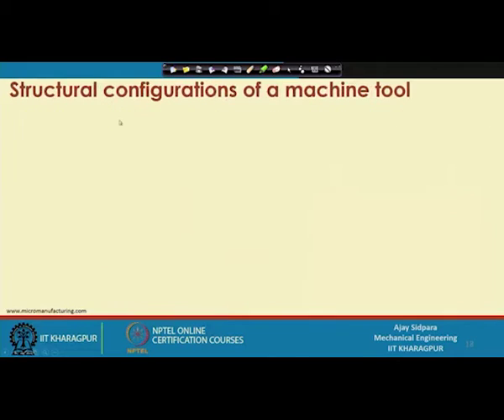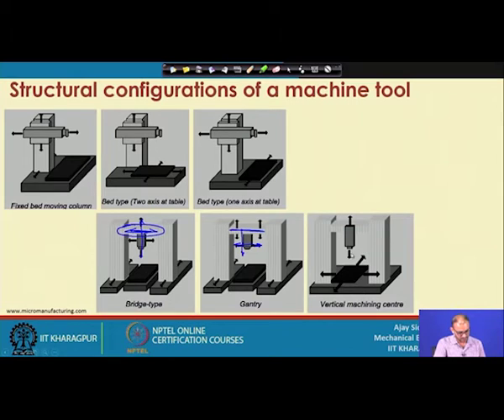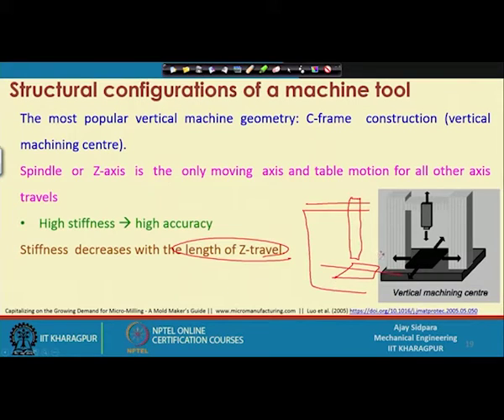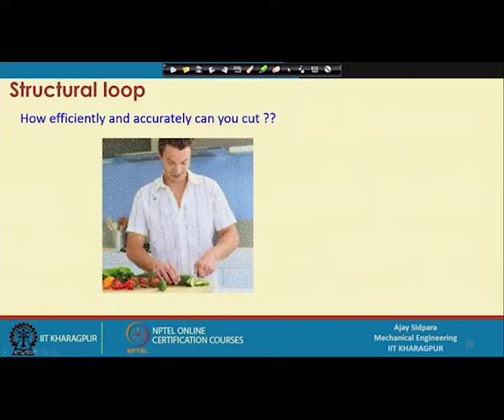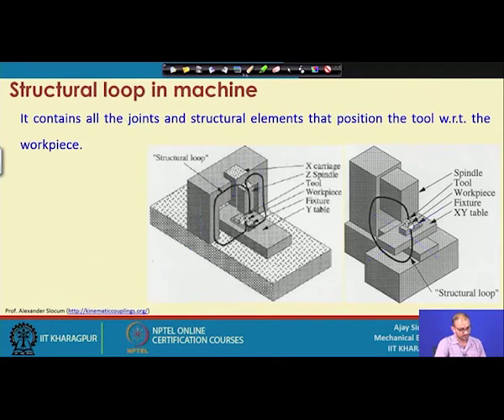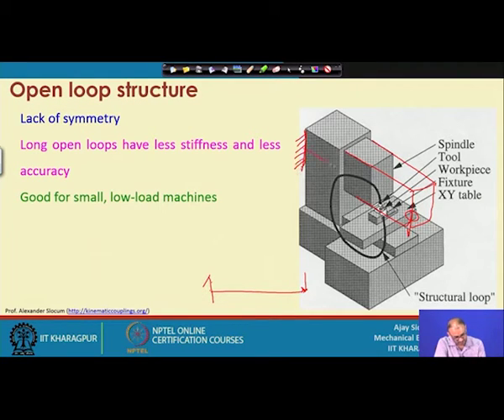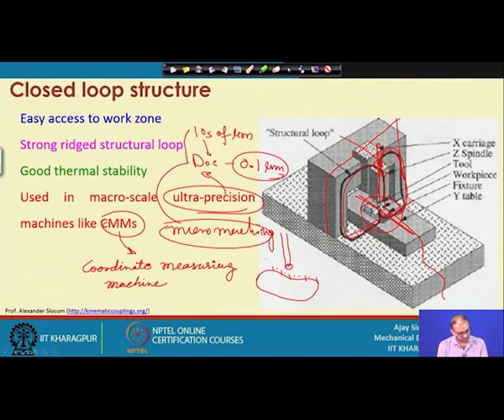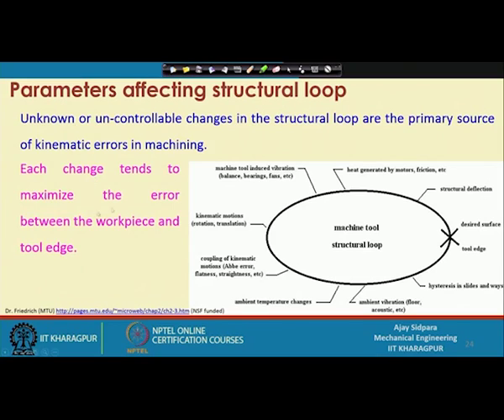Components of the machine tool (Contd.)